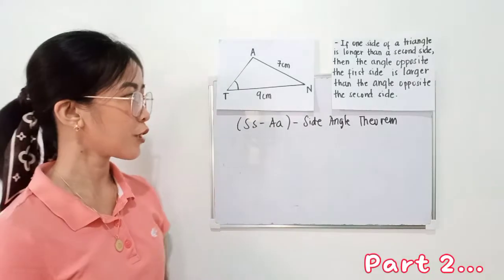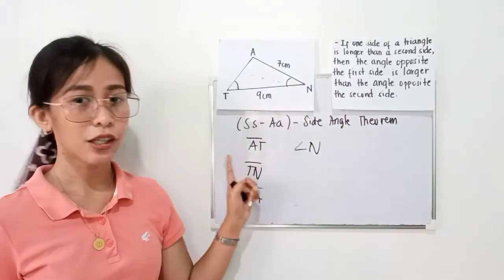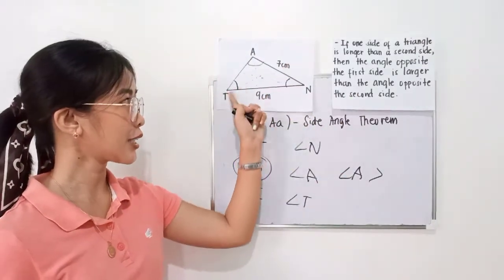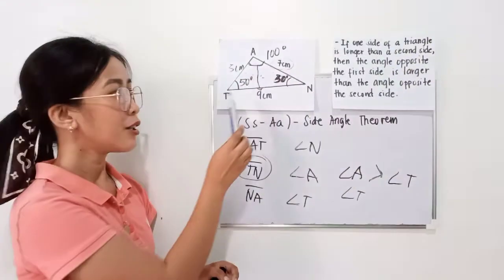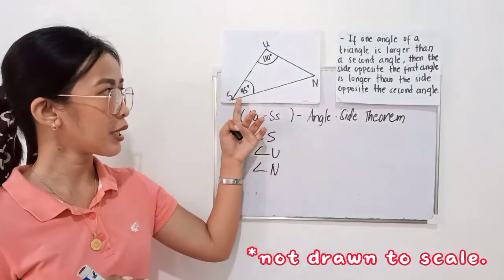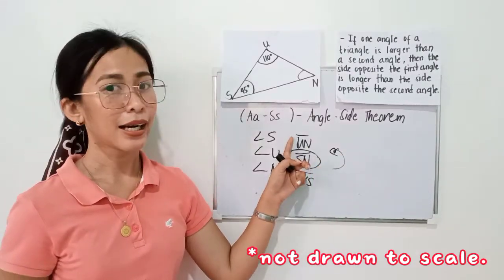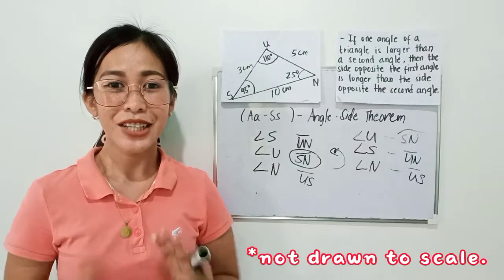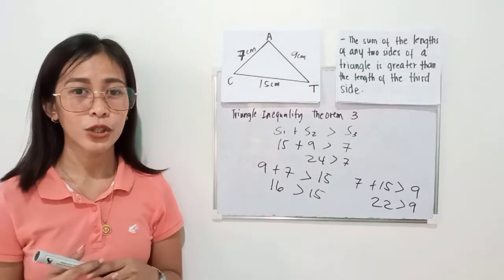Grade 8 - Triangle Inequalities Theorem | Side-Angle and Vice Versa | 4th Quarter